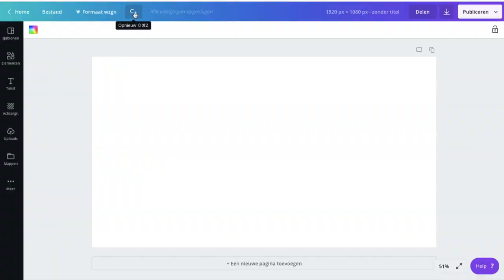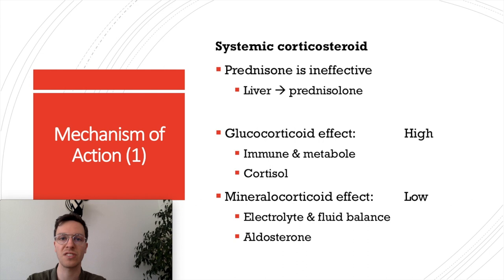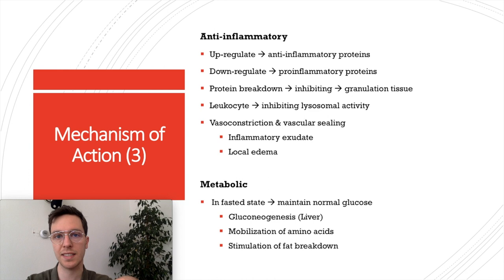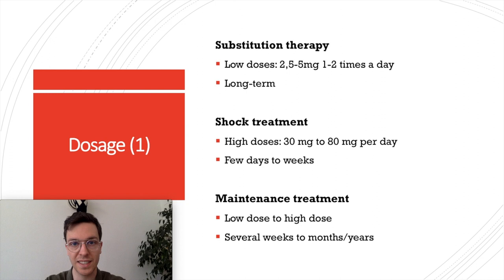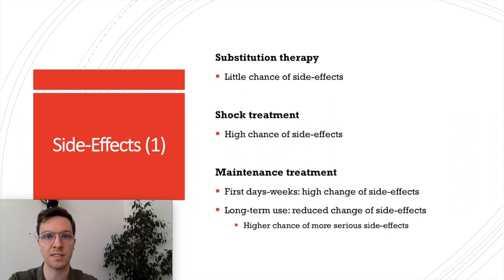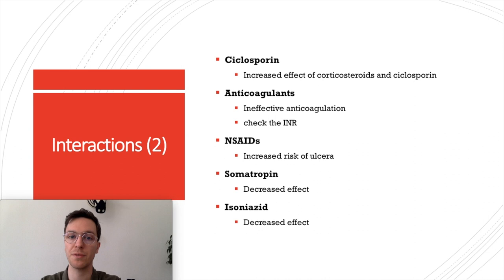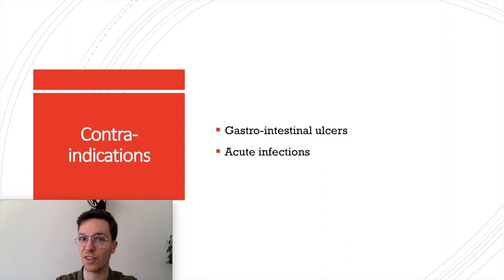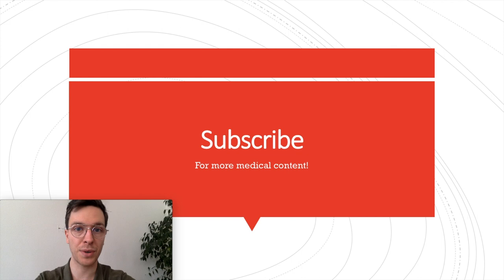Prednisone (Deltasone, Orasone, Adasone): Professional Medical Summary - In Depth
This is an informational overview video on Prednisone. Prednisone is an inactive systemic corticosteroid, that is metabolized by the liver in active metabolite prednisolone.
Prednisone has high glucocorticoid proporties, which gives it effects in the regulation of your Immune system and metabole activities. It works much like your bodies own Cortisol.
Prednisone has low mineralocorticoid proporties, which give it effects in managing your electrolyte and fluid balances. Those effects work much like your bodies own Aldosterone.
Prednisone is available under several brandnames: Deltasone, Liquid Pred, Orasone, and Adasone.

In this video I will explain when to use Prednisone, how to use prednisone, what dosage to use of prednisone, what are the side effects of prednisone, and is prednisone safe to use when pregnant or while breastfeeding.
In addition I will also explain if prednisone is safe to use while driving, and if prednisone is safe to use with alcohol.

This video is meant for medical professionals, or medical student. I also made a shorter, more to the point video that covers all the essentials in easy to understand language. You can find a link to that video here:

Literature:
1: BTS/SIGN. (2016). British guideline on the management of asthma.
2: Murray and Nadel's textbook of respiratory medicine (5th ed.). Elsevier.
3: Brown DA. (2006). Adrenal Insufficiency: What Pharmacists Should Know.
4: Sinha S. (2018). Prednisone. Cerner Multum, Inc.
5: Stewart P. (2008). The Adrenal Cortex. Williams Textbook of Endocrinology (11 ed). Saunders Elsevier. Philadelphia. pp. 445–504.
6: Carlson NR. (2010). Physiology of Behavior (11th ed.). New York: Allyn & Bacon. p. 605.
7: Farmacotherapeutisch Kompas. Prednison.